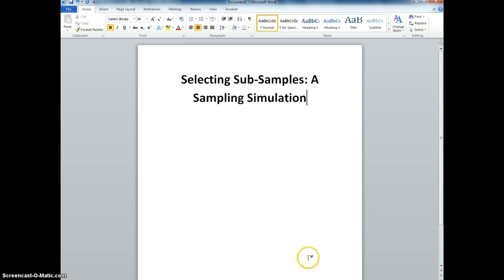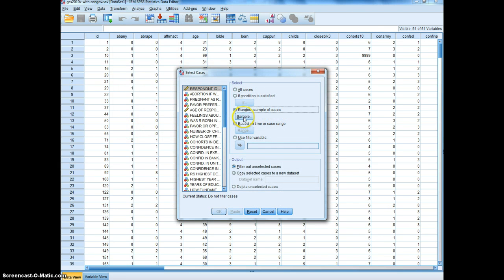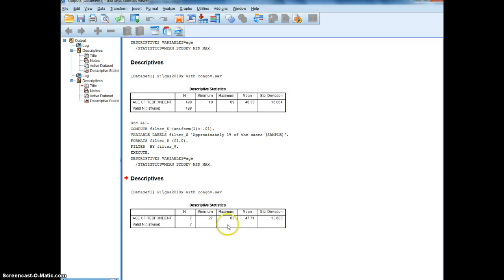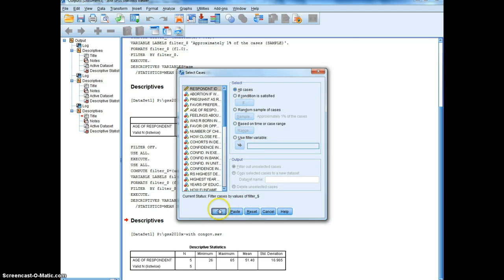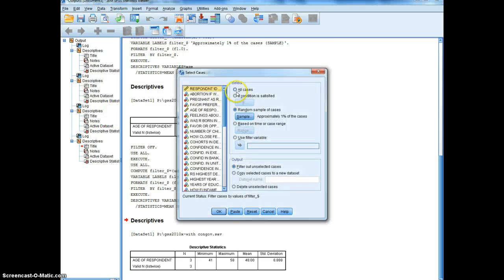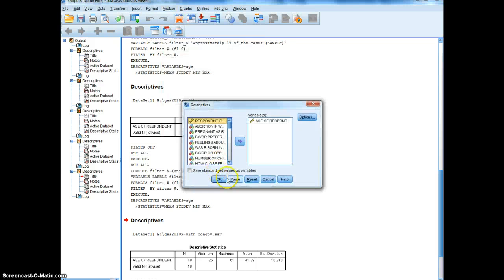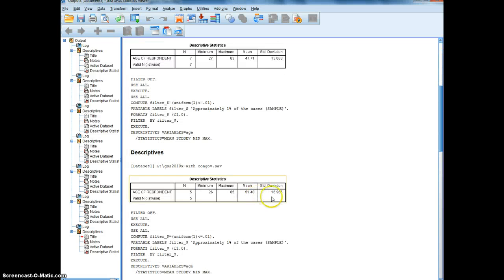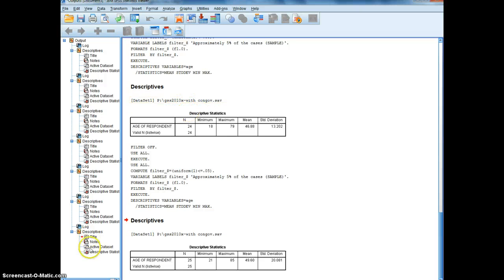Tutorial: Selecting Sub-Samples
Shows how to select sub-samples in SPSS. Contains a sampling simulation to show the power of random sampling.